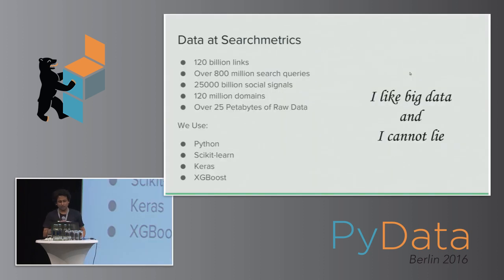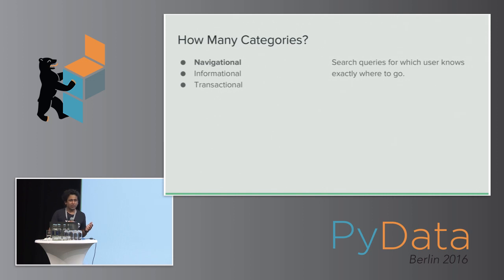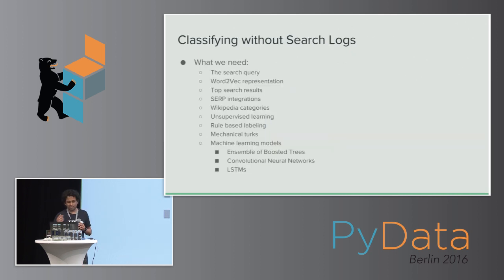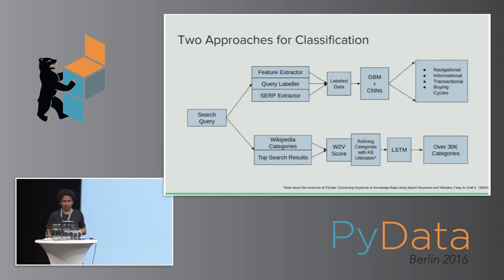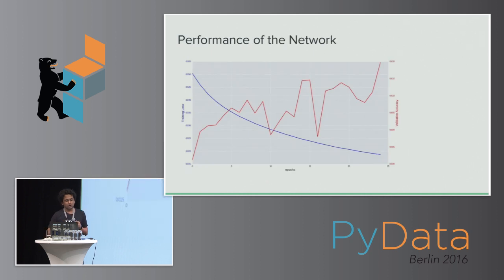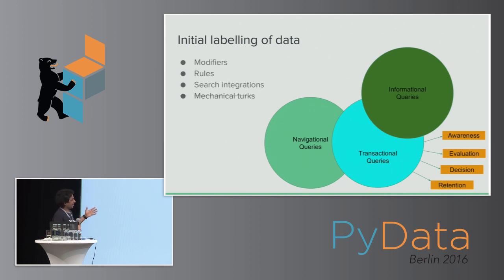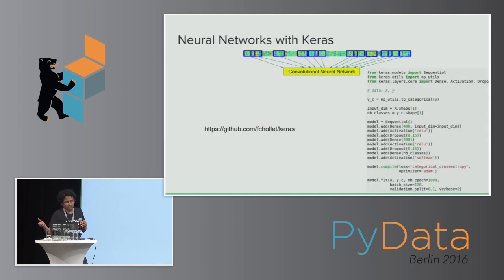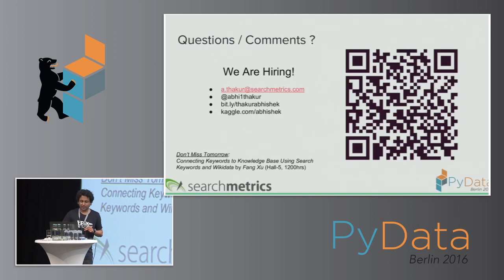Abhishek Thakur - Classifying Search Queries Without User Click Data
This talk discusses how machine learning/data mining techniques can be applied to classify search terms that people use in search engines like Google, Bing, Yahoo etc. The talk focuses on machine learning techniques such as LSTM (long short term memory) rather than traditional ways like analysing user-behaviour with the help of their search logs.

Traditionally, search queries are classified into different categories by analysing user-behavior with the help of search logs. Instead of focussing on the search logs and by analysing queries with the help of machine learning models such as LSTM, it is possible to get a very decent model to classify the search queries.

This talk focuses majorly on LSTMs and their usefulness when it comes to search query classification. We also discuss how we can accurately classify search queries in hundreds of categories using open source data available online and how this can be combined with LSTMs to provide a much stable and better result. 00:00 Welcome!
00:10 Help us add time stamps or captions to this video! See the description for details.